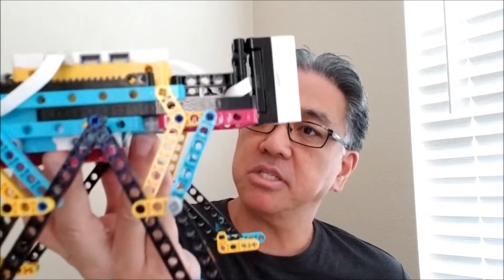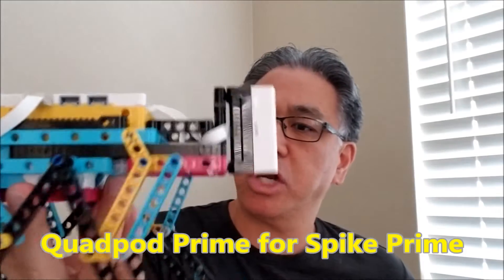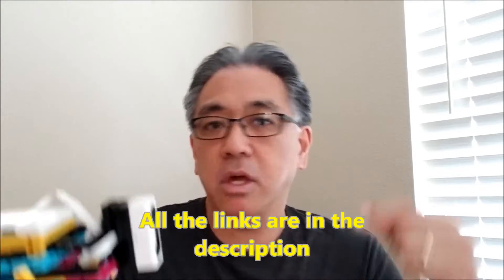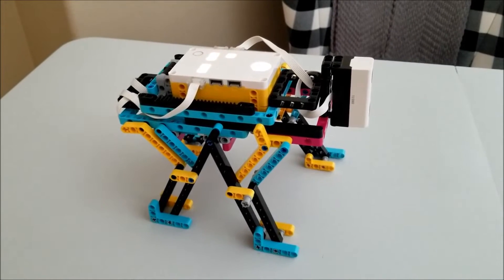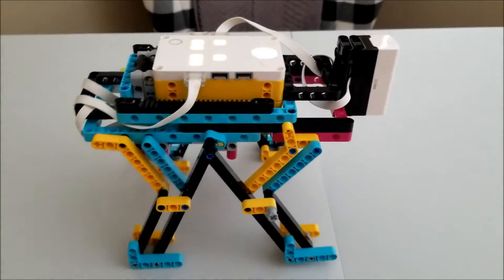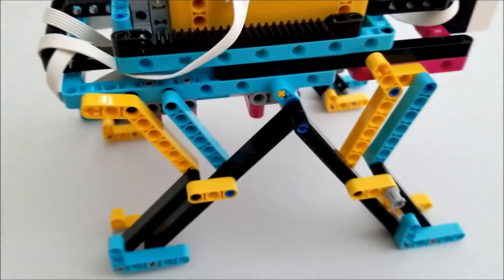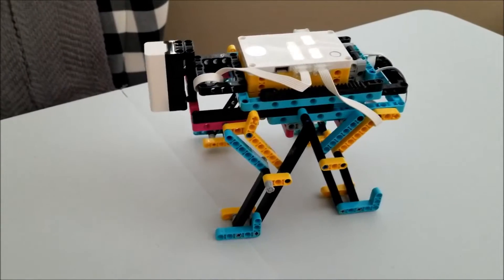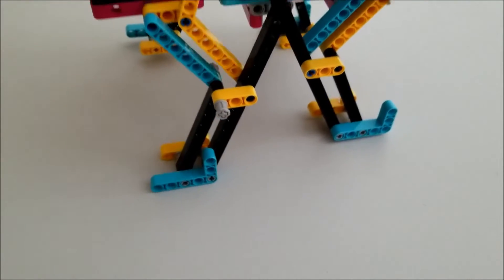"Quadpod Prime Robot Built From Spike Prime Kit!"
Hey guys!!  Today's video shows you the "Quadpod Prime" Robot from Jimmy Bolanos in Costa Rica!!!  He was gracious enough to share the building instructions and program with me and I'm showing it to you today. I didn't have time at the taping of this video to put the program in so, today you just get to see how this robot looks and walks.  Thanks Jimmy!!!